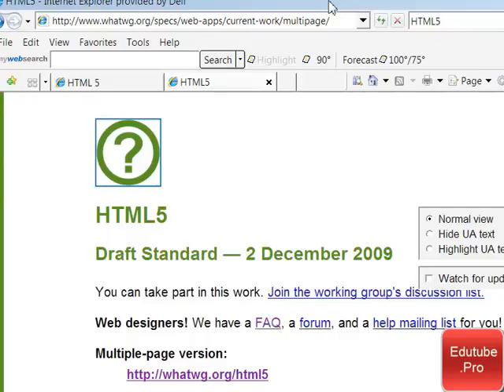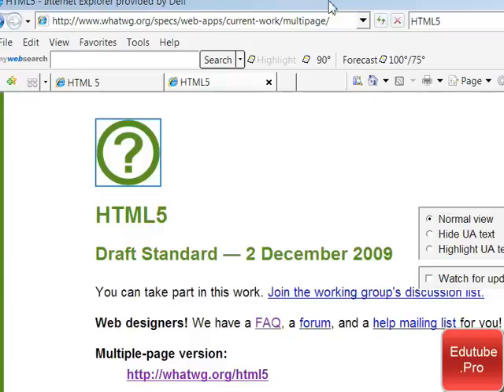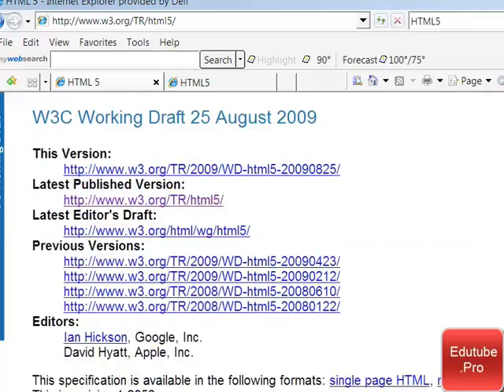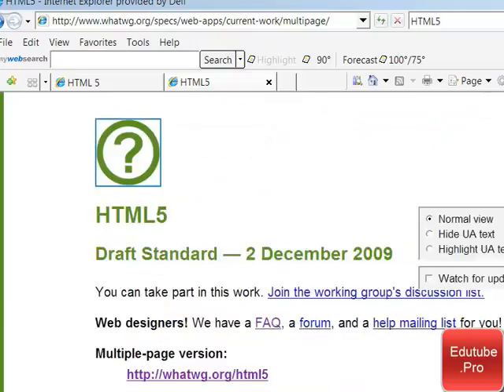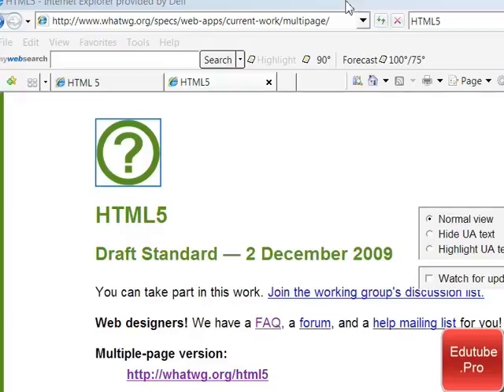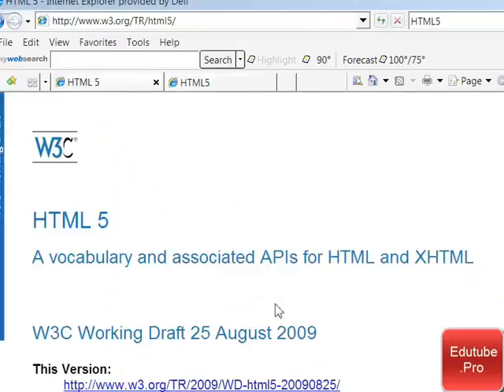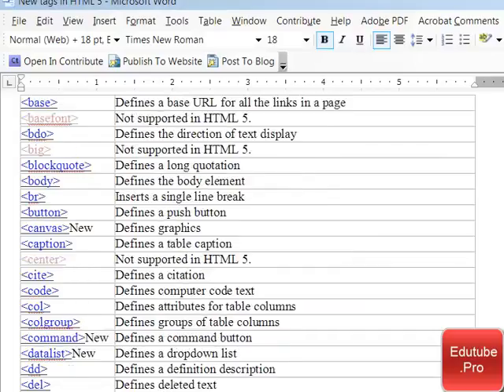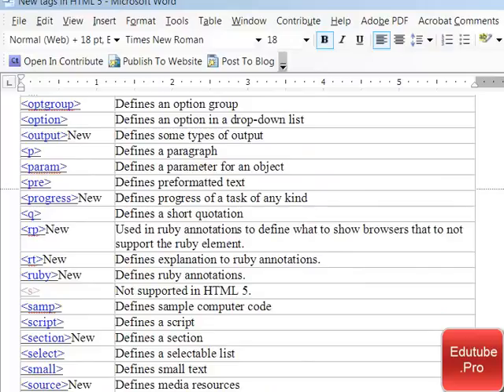HTML5 Programming Tutorials 14 11